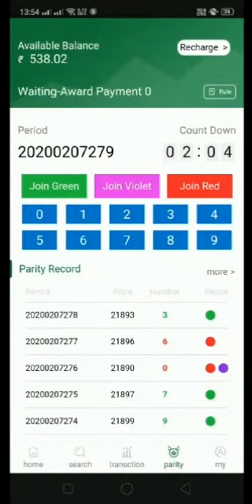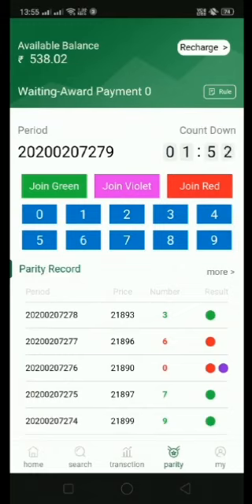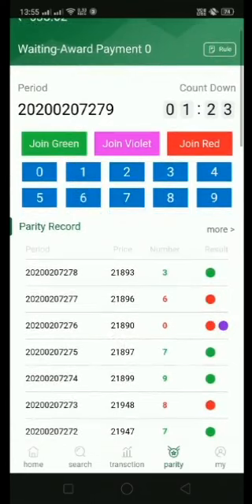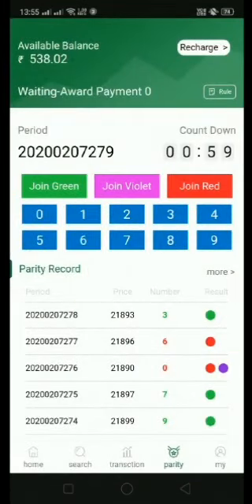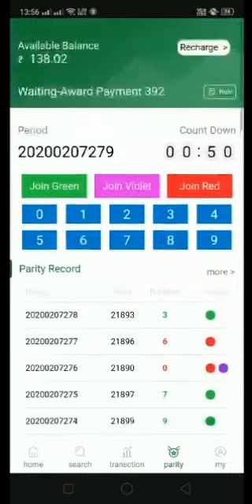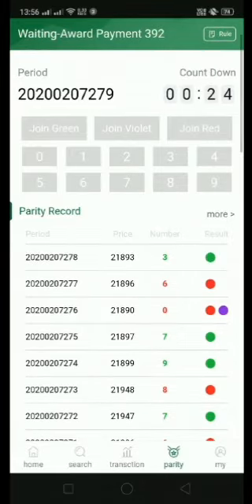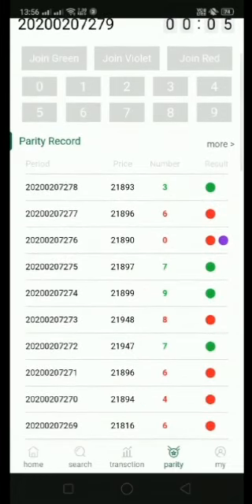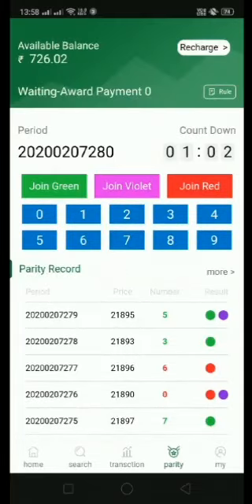Live demo ||How to earn money in gooe mall live // how to make money online //dally earning 1000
hello frnd aaj apko is video me live dikhane wala hu gooe mall se paise kaise kamate hai
aap har roj 1000 se jyada kama skte hai  aap ko m giude krunga prsnly meri garannty  hai aap 30k per moth kama sakte h    I hope ki aap ko ye video achha lgega

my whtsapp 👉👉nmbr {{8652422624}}